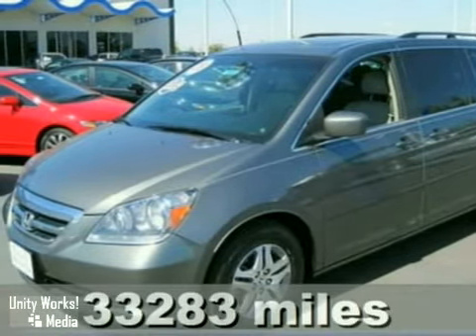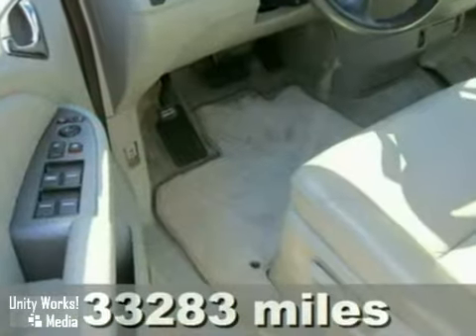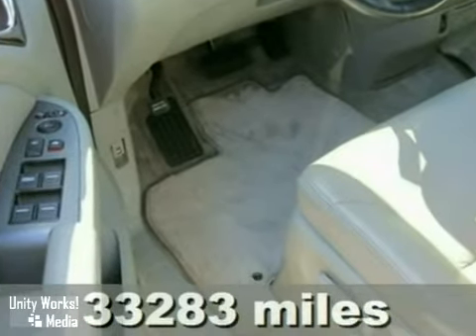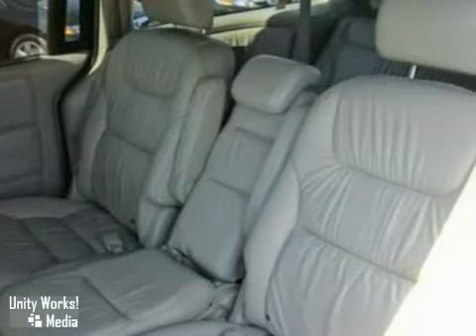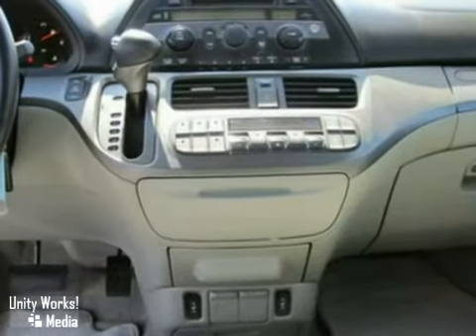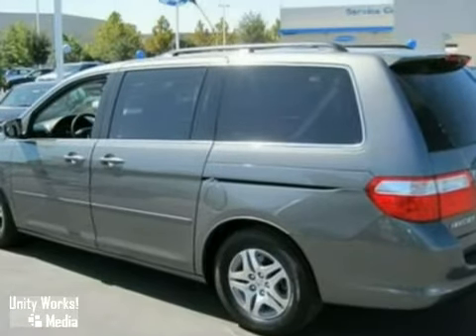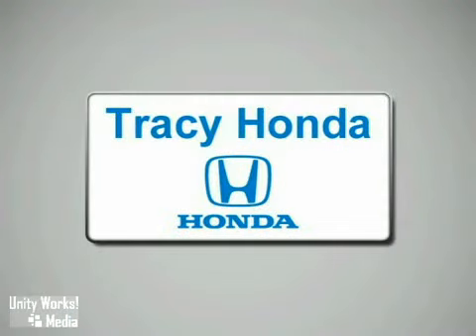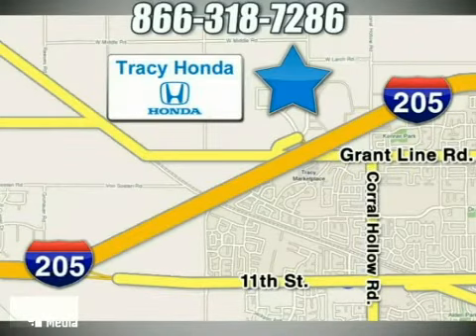2007 Honda Odyssey EX Minivan 4D in Tracy, CA 95304 - SOLD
SOLD - Take a look at this pre-owned 2007 Honda Odyssey EX Minivan 4D, Stock: 217833.

Tracy Honda
3450 Auto Plaza Way
Tracy CA, 95304

Sales Hours

Service Hours

Sunday Closed

HONDA WARRANTY TO 100K MILES!WE HAVE MORE ODYSSEY\'S!